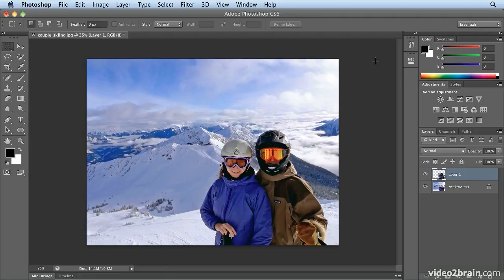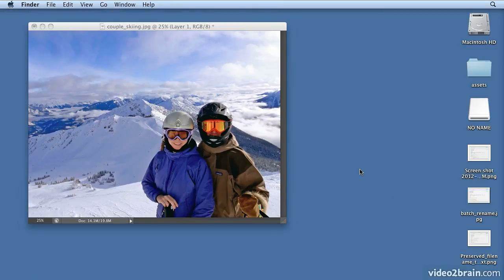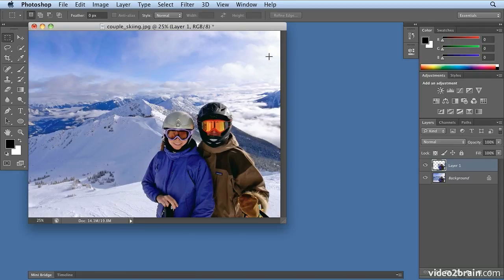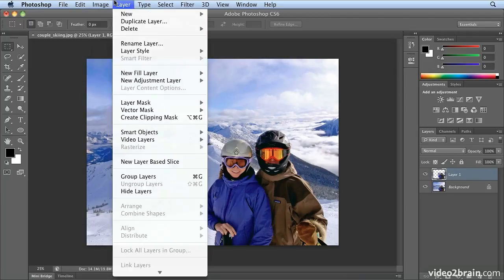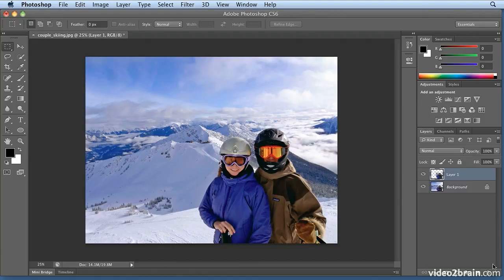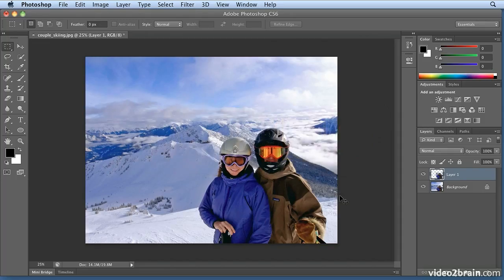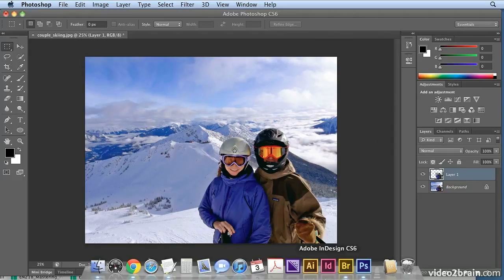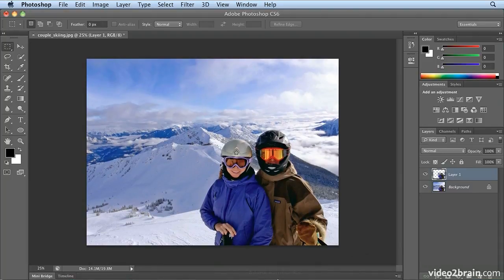01 07 v2b PhotoshopCS6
İzmir Web Tasarım Photoshop Eğitimleri.  Arabirimi Gezme ve Belgeyi Yönetme Windows